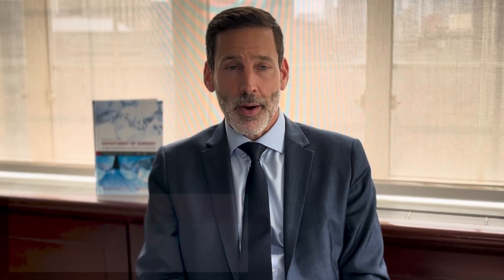Understanding Aortic Aneurysms: From Diagnosis to Recovery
Learn the symptoms and risks of aortic aneurysms—and how modern, minimally invasive surgery is saving lives.

Learn more about the Division of Vascular Surgery at Weill Cornell Medicine